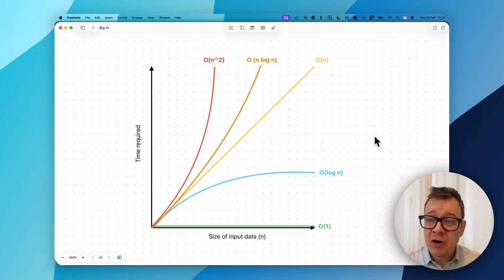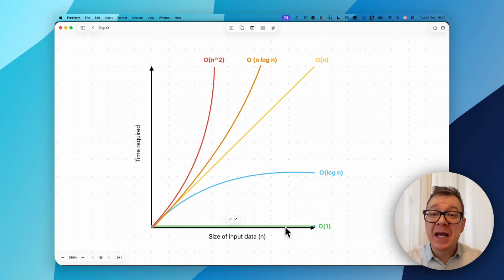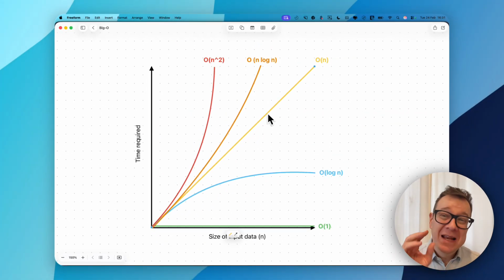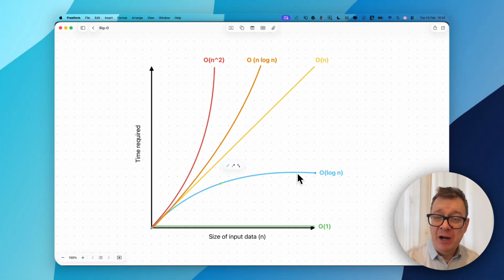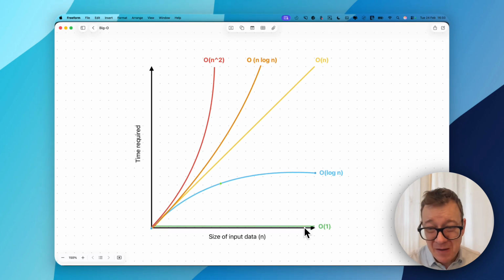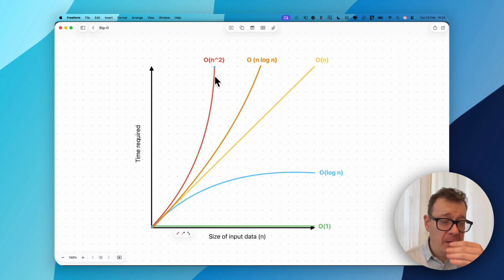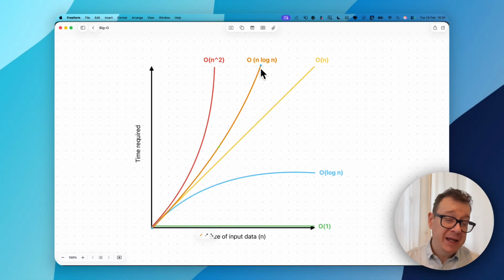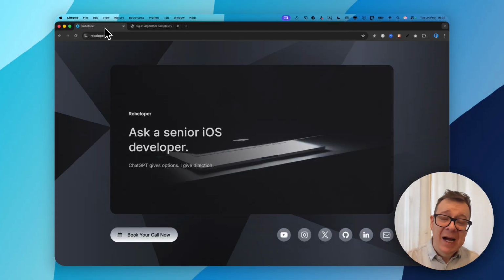Big O Notation For Coding Interviews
We break down Big O notation in this explainer videos, covering time and space complexity with simple analogies. This is essential for anyone interested in programming and understanding efficient algorithms. Get a solid grasp of computer science fundamentals and improve your coding for beginners journey.

Coding Interview Fundamentals with Data Structures and Algorithms